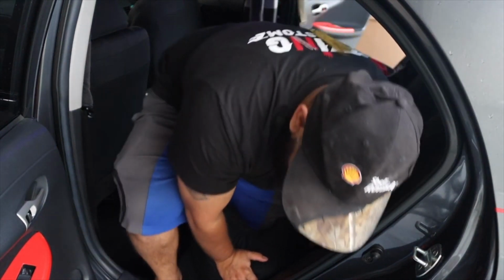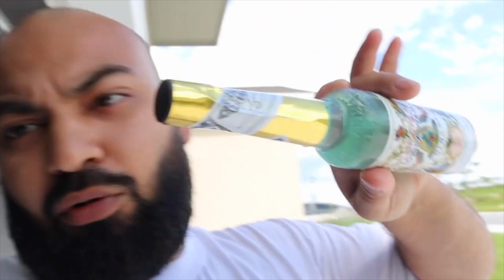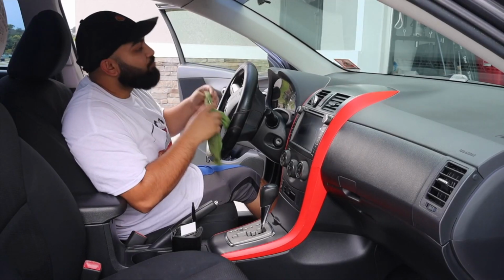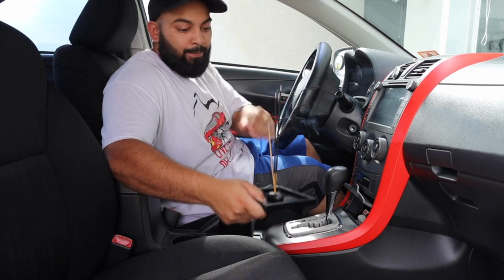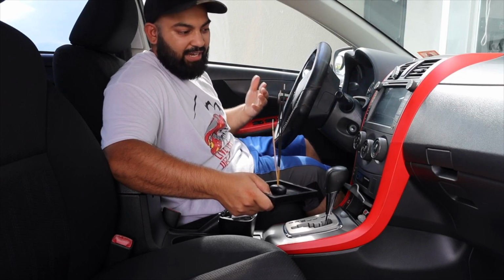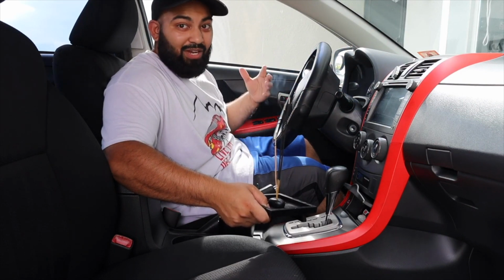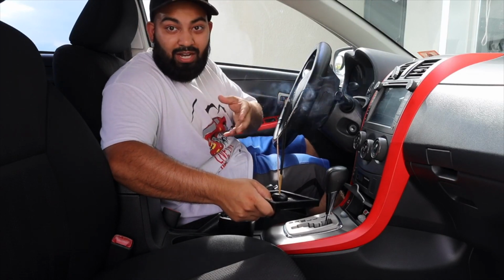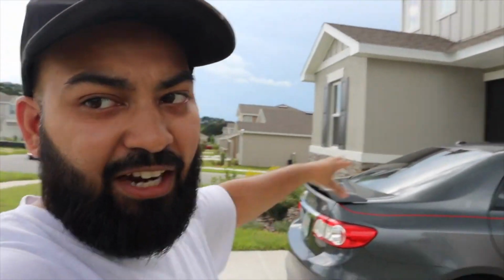How to bless your car! 8/10/2021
florida water
incense holder

guys I hope you enjoy this video, today  I show you how to bless your car. Blessing your car is the most important thing you can do in life. blessing a vehicle is a way of giving thanks to the universe for the things you have. the blessing is there to tell the universe thank you for protecting us and keeping us safe and sound as well as the passangers.